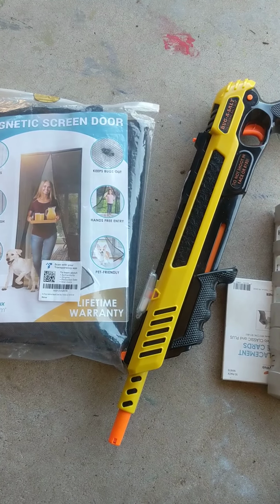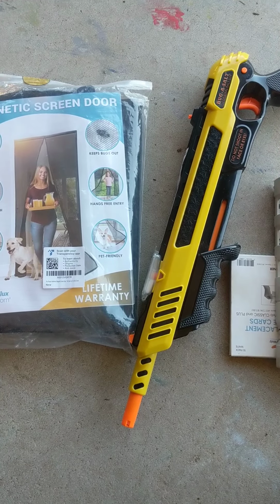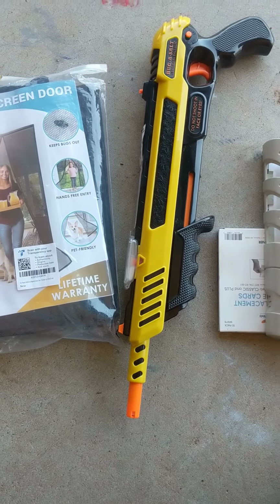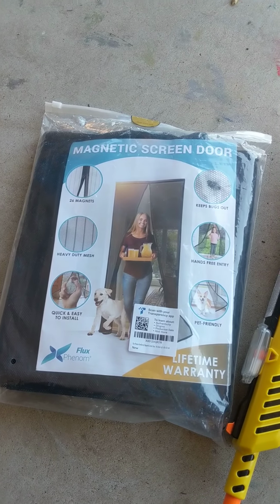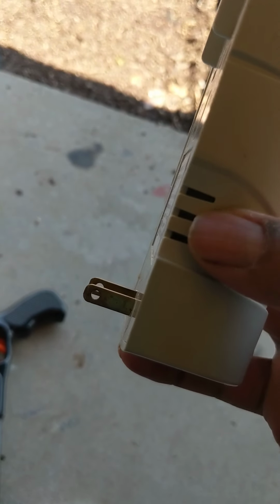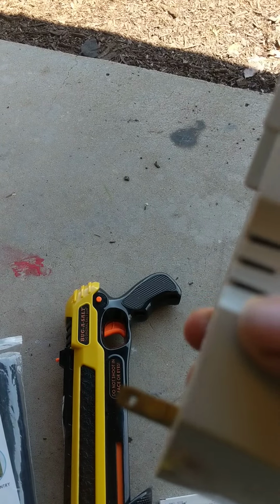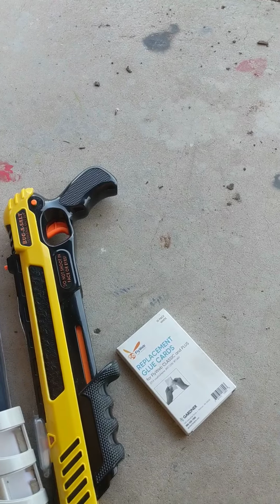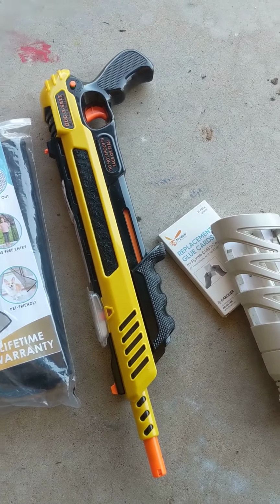How to get rid of Flies 2022 || Pathfinder Pest Control LLC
I have to have fun at press control channel You will learn about mosquito control how to get rid of fleas ,roach extermination, ant control, spider bites, German roach identification also learn the difference between mice and  rats. here at Pathfinder pest control We are experienced in the latest techniques to deal with all kinds of pests.

Pathfinder pest control
Call or Text for service in the Tulsa Area

Area we offer service - Tulsa,ok
Owasso , Jenks , Sand Spring
Glenpool , Sapulpa ,Coweta , Broken Arrow, Bixby